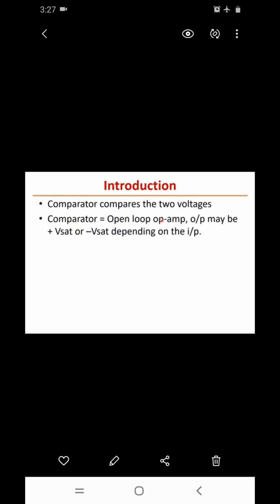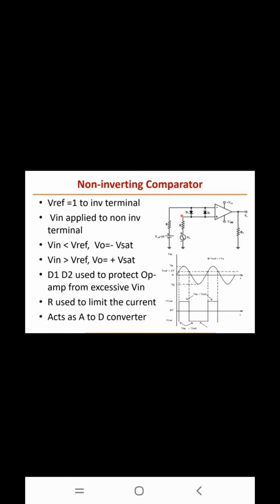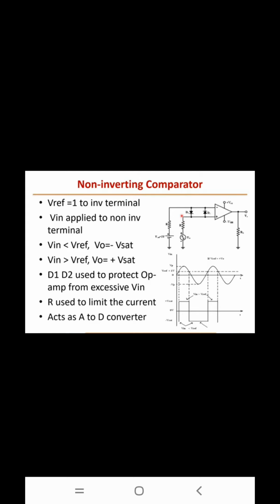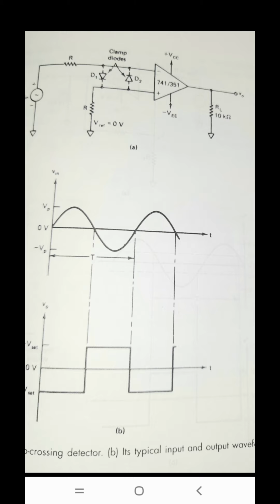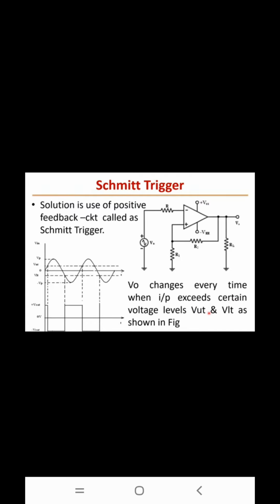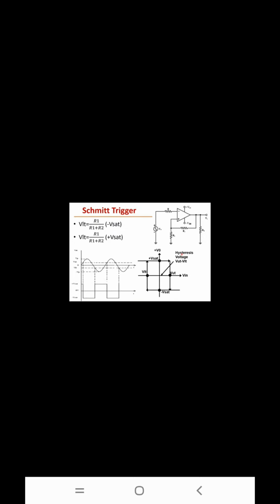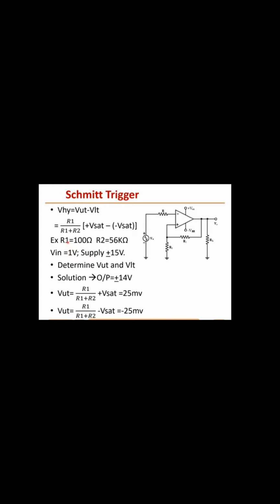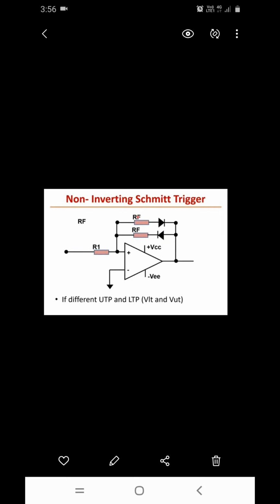18ec42 module 4( comparators, zero crossing detector and schimitt trigger)